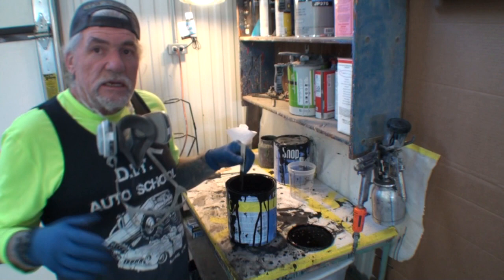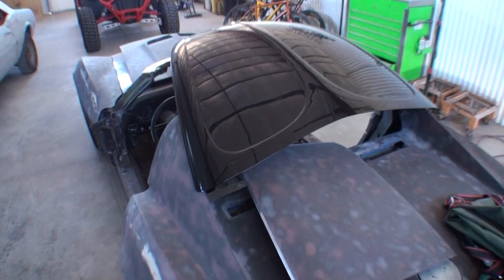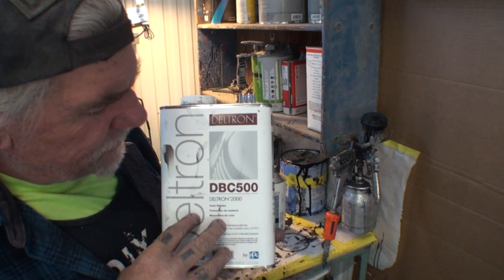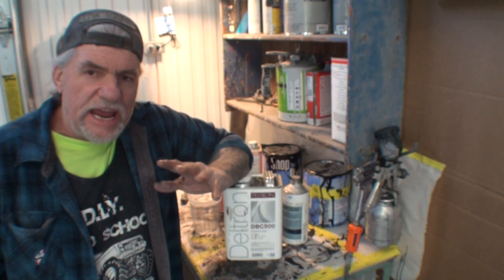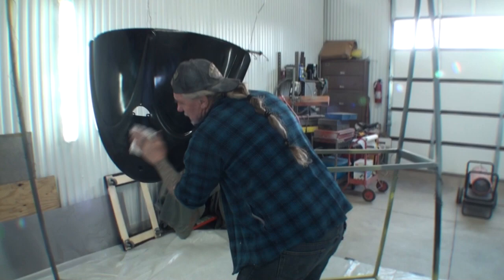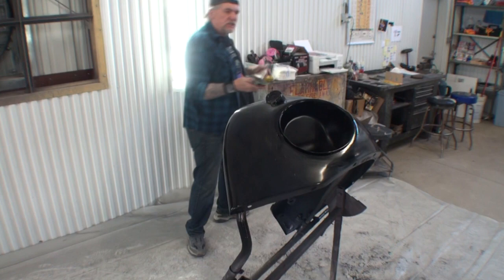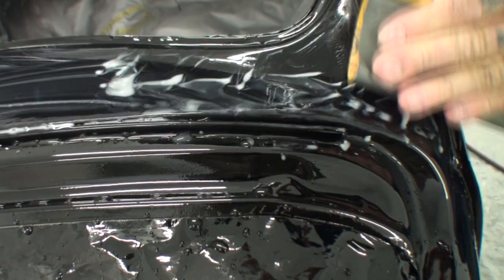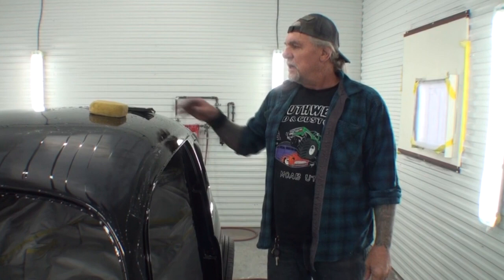How To Get A Show Car Paint Job - FLOW COAT For CLEARCOAT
This is the secret trick that pro's use to get the highest quality clearcoat job when painting a car or truck. This is the best way to achieve the deepest shine you can get on automotive paint jobs hands down!

What is a Flow Coat?
A Flow Coat is an inner clearcoat that is applied before the intial clear is put on. It is also referred to as a clear sealer coat used in a 2 stage (Basecoat / Clearcoat) paint job.

What is a Double Clear Job?
A Double Clear Job when used on an automotive paint job is when you take an inner coat clear such as PPG DBC500 and spray it over the initial basecoat (2 Stage Paint Job) before the permanent Clearcoat is applied and it becomes a 3 Stage Paint Job.